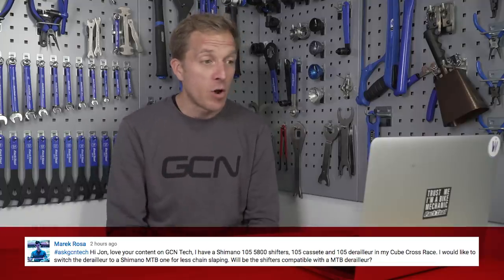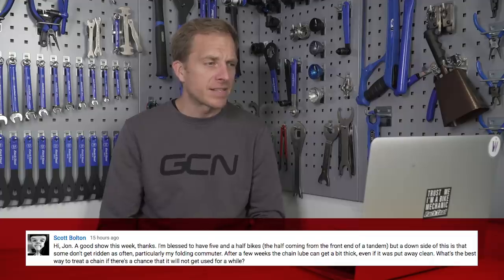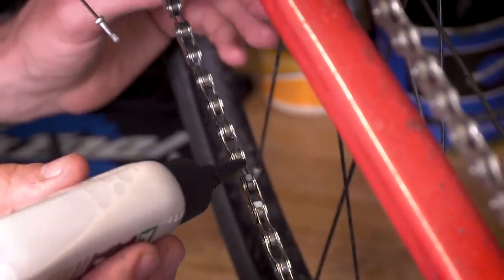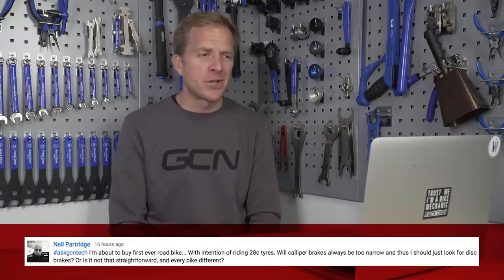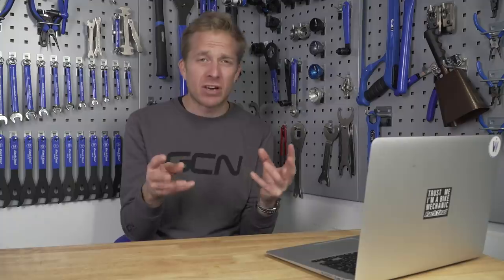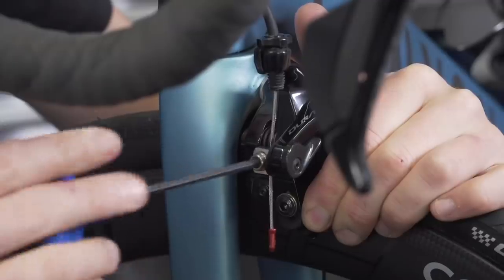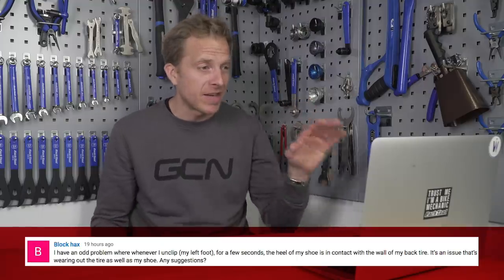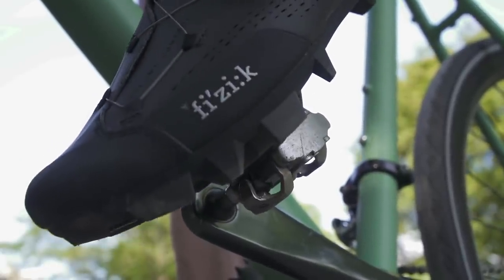Wide Tyres, Rim Brakes & MTB Mechs | GCN Tech Clinic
We're back again with the GCN Tech Clinic, answering your tech-related questions. This week Jon answers your queries around wide tyres and rim brakes, using an MTB rear mech on your road bike and whether your rim is still safe to use with a small hole in it.

Jon covers lots more in the Clinic this week including questions around Shimano cross compatibility, how often to replace your brake cables and how you should unclip your foot to not rub your tyre.

We hope you managed to learn some valuable bike tech knowledge and remember to keep your questions coming in using askgcntech. 👇

If you'd like to contribute captions and video info in your language, here's the